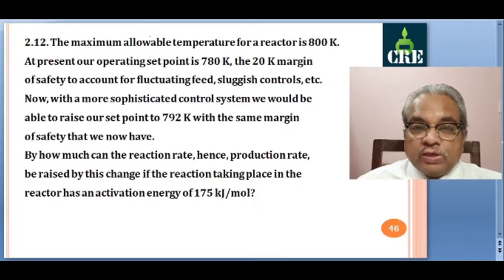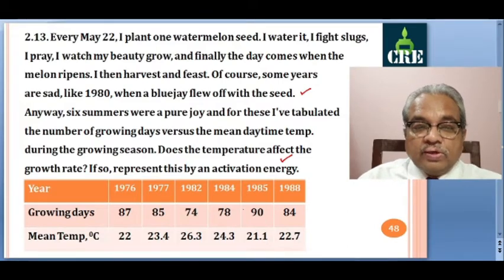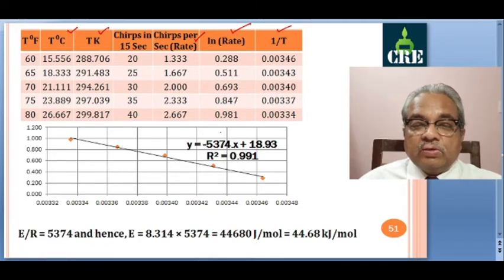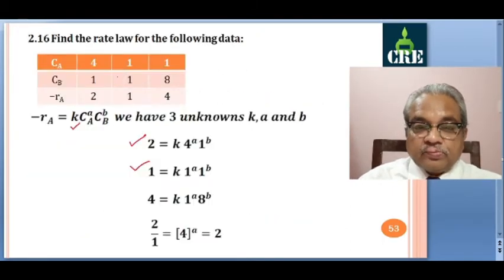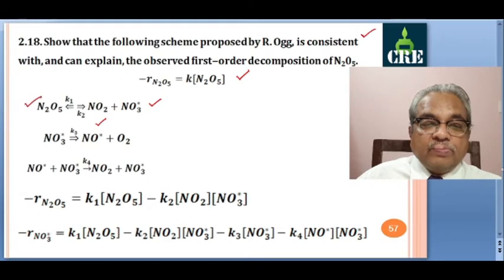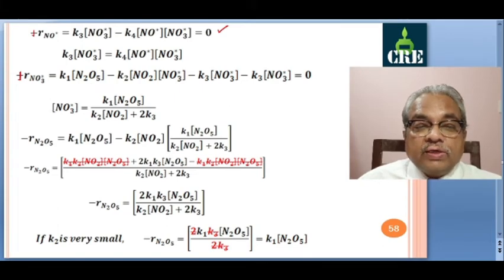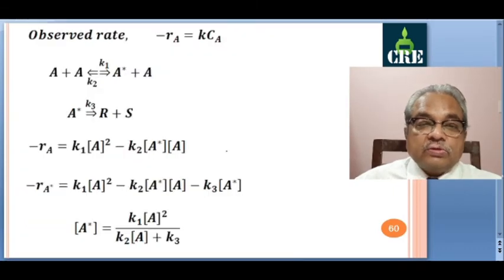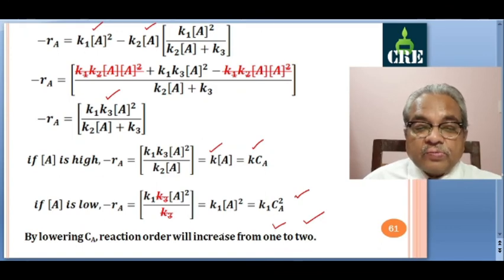Chemical Reaction Engineering - I (LECTURE 15 Elementary & Nonelementary Reactions)